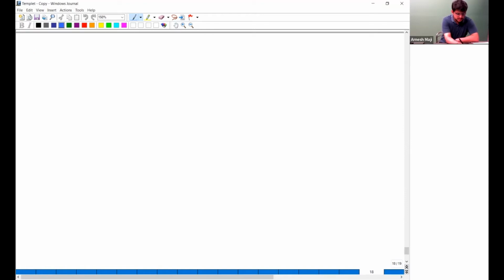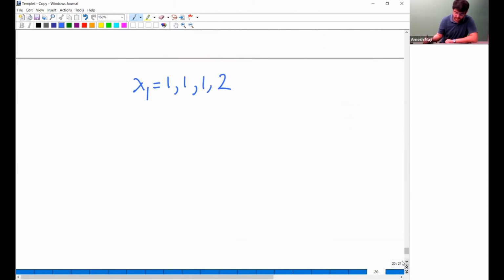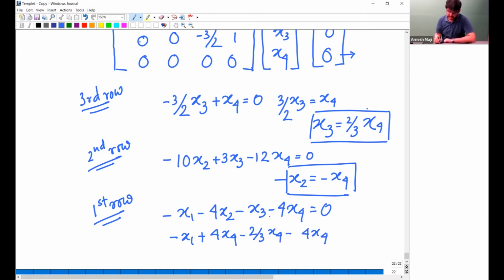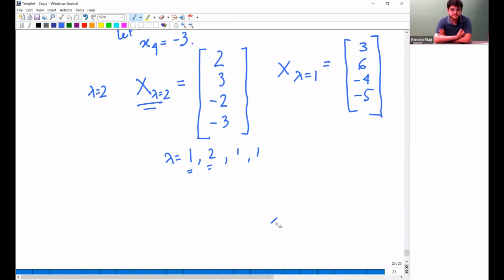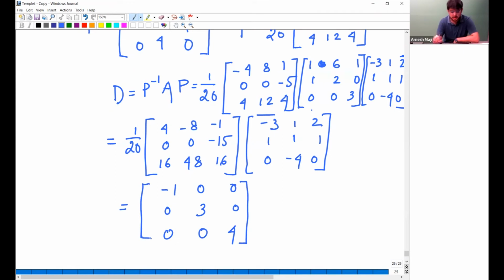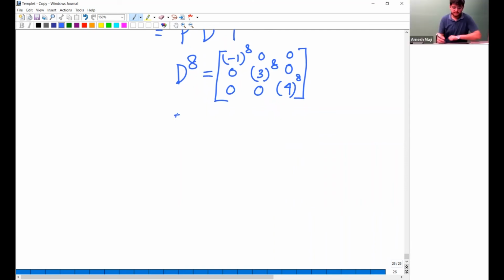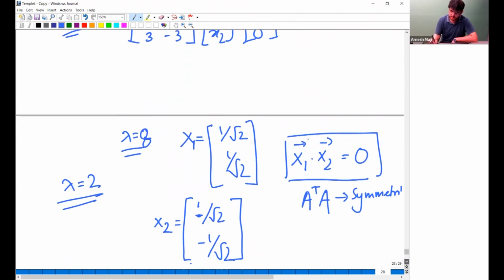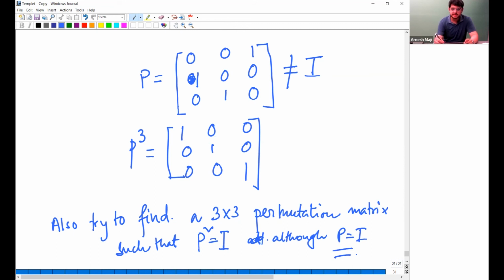11 03 2022 Computational Science in Engineering